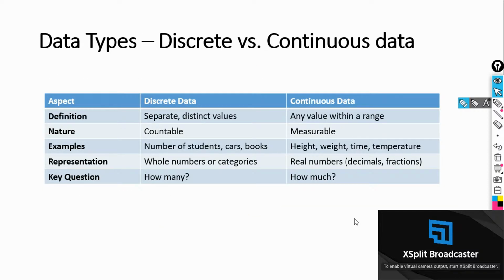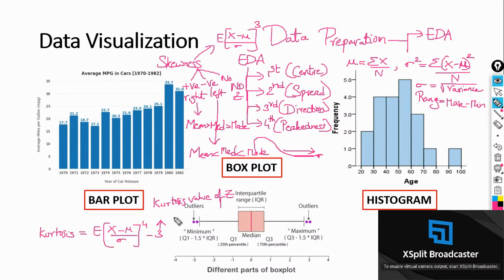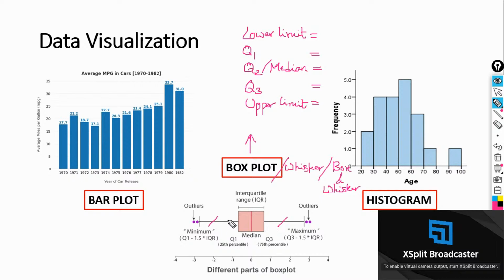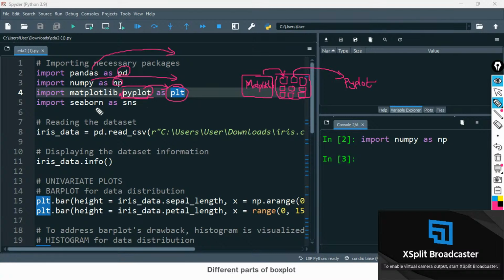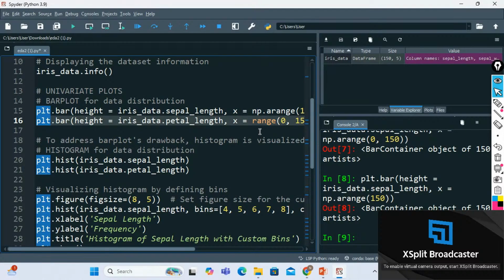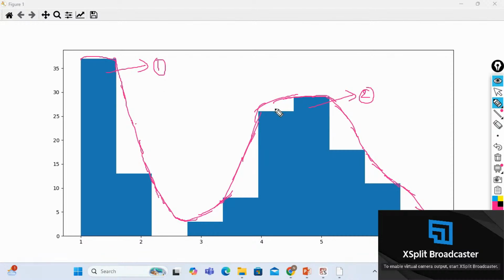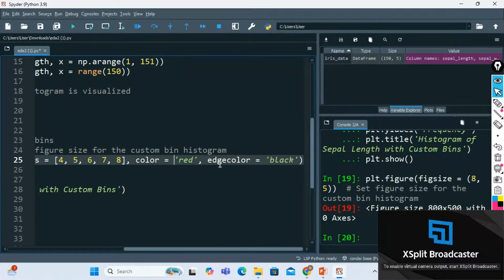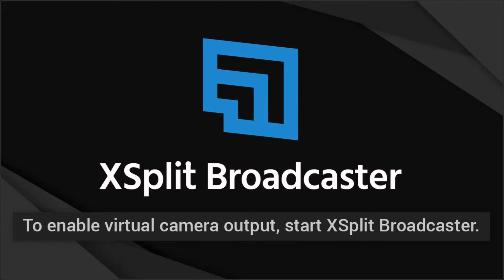DAY 18:- Exploratory Data Analysis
🔥 *Data Visualization - Univariate Plots (Bar, Boxplot & Histogram)* 🔥

Learn how to visualize single-variable data using *Bar Charts, Boxplots, and Histograms.* Understand data distribution, detect outliers, and uncover key insights for better decision-making. 🚀 A must-watch for data analysts and scientists!